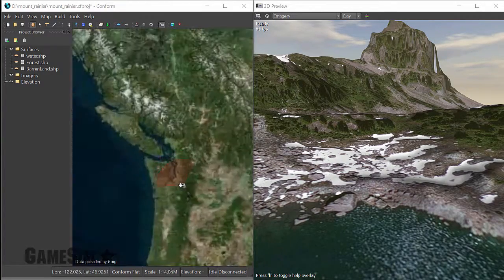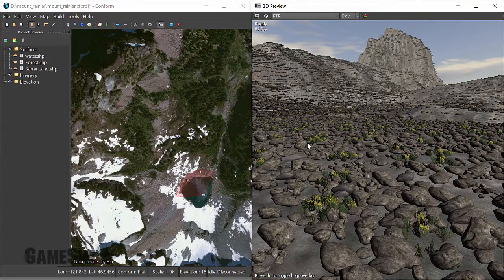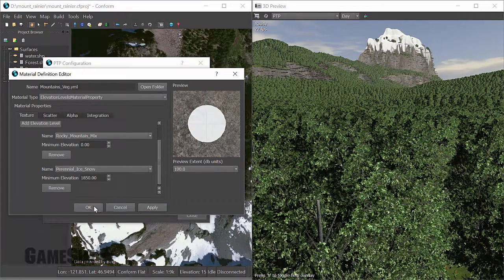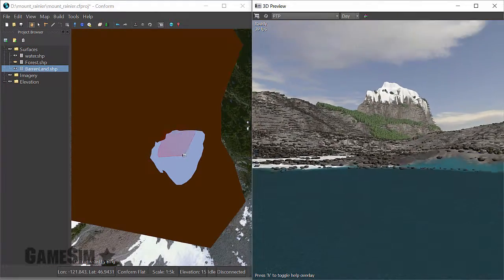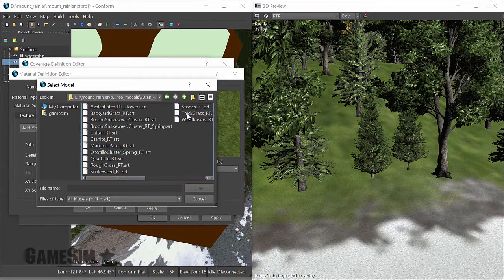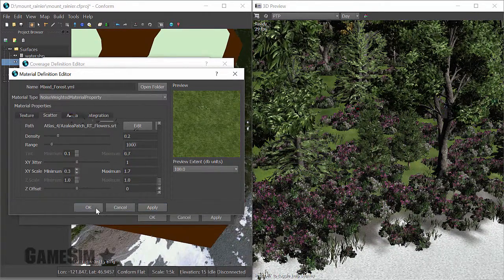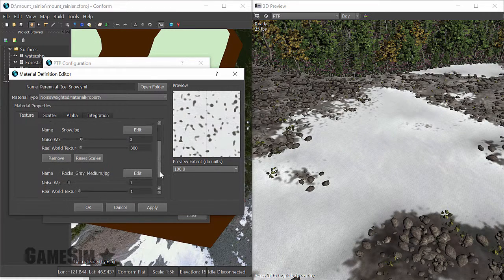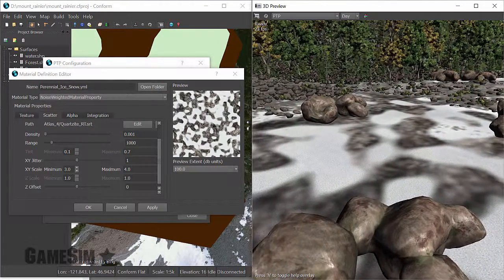Procedural Terrain Processing using Conform 2016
Procedural ground texturing and smart 3D model scattering using Conform.